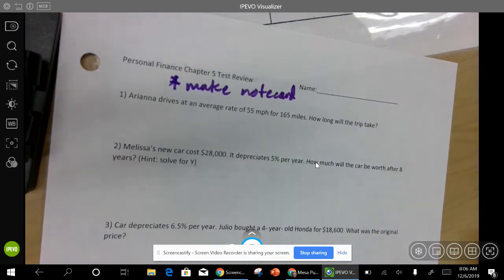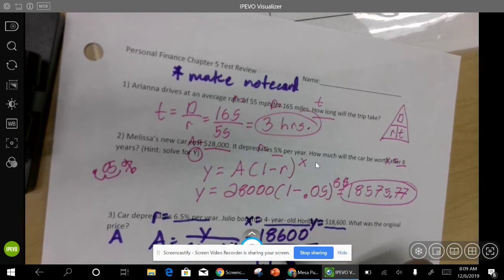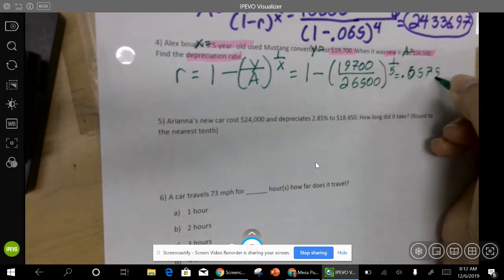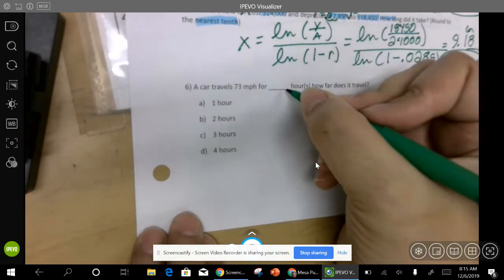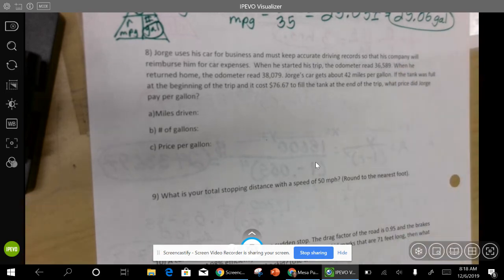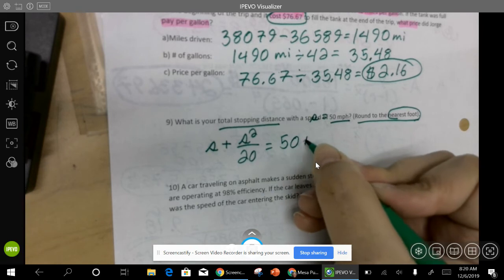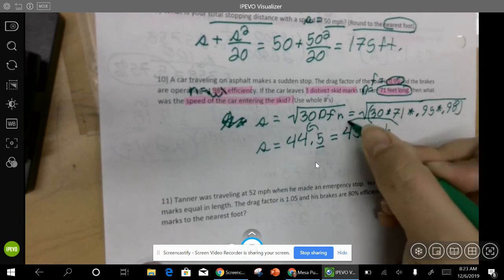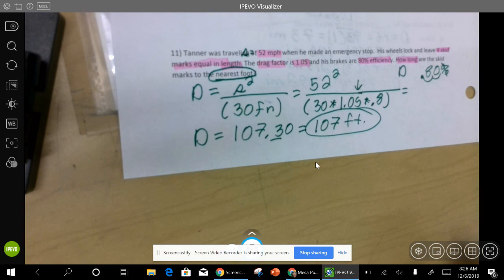Finance Chapter 5 Test Review